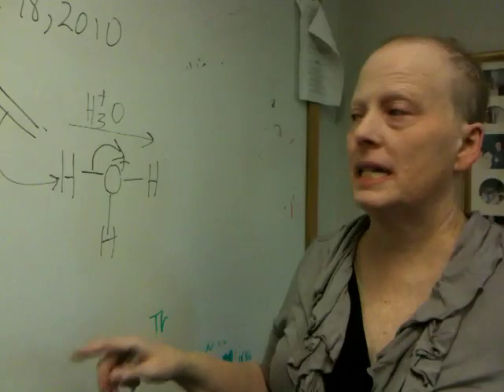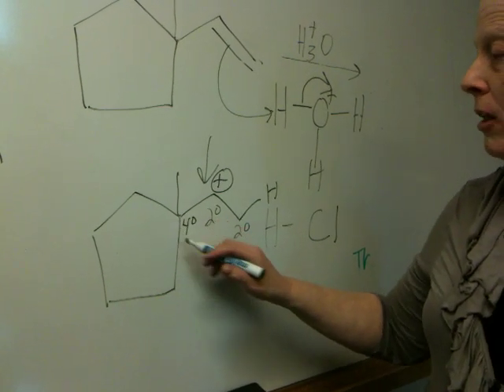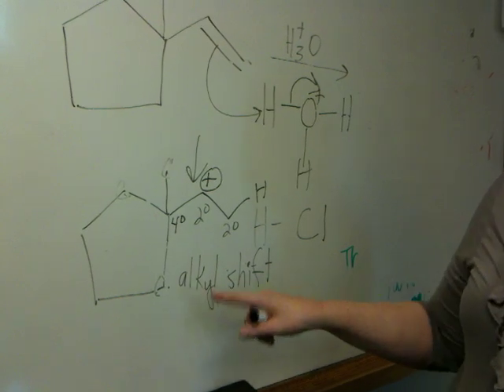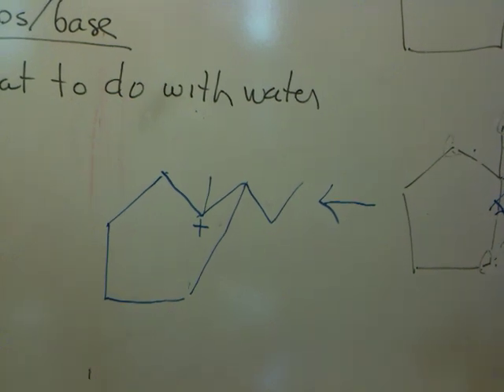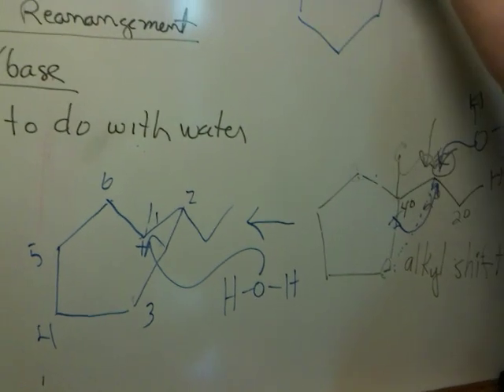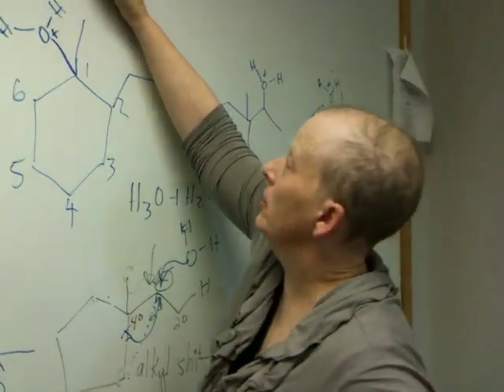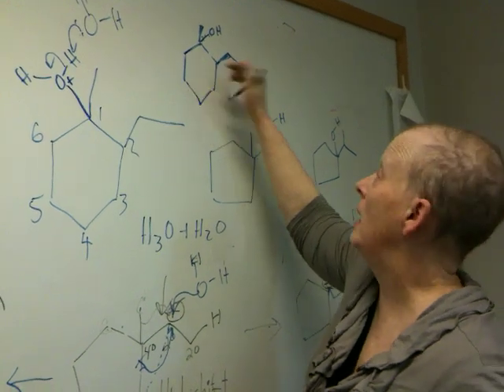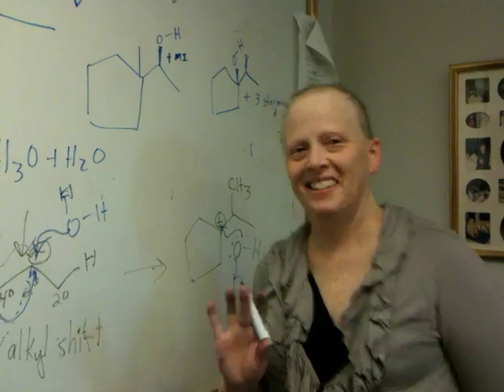Video Boost, November 18 2010Hard Carbocation Rearrangement